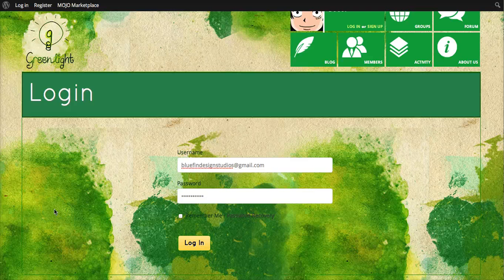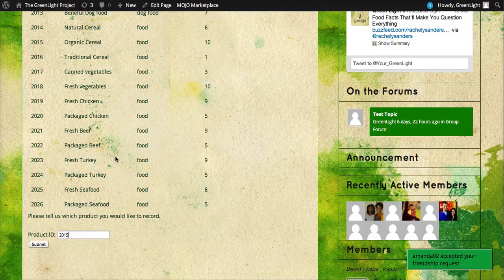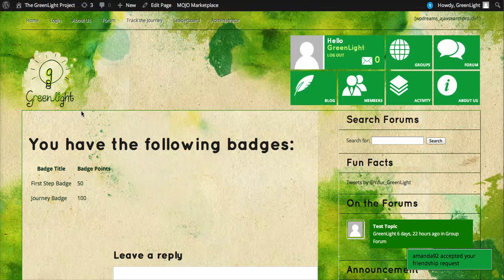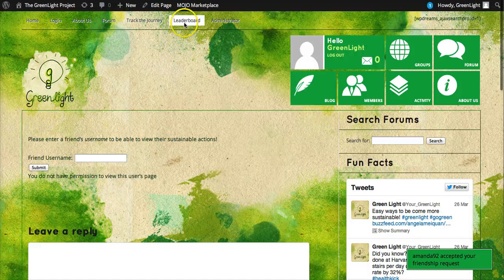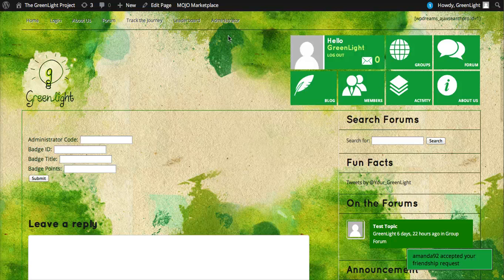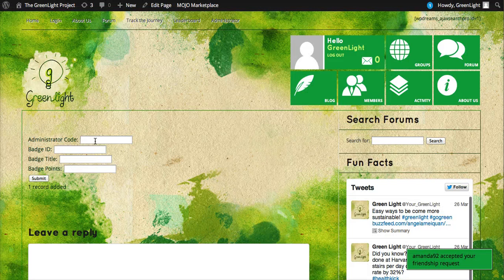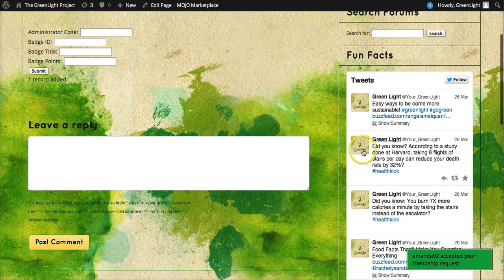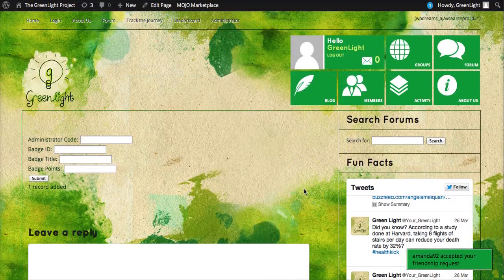5 minute demo The Greenlight Project